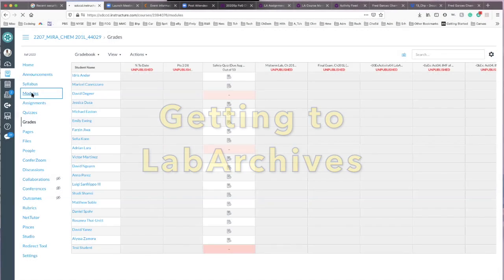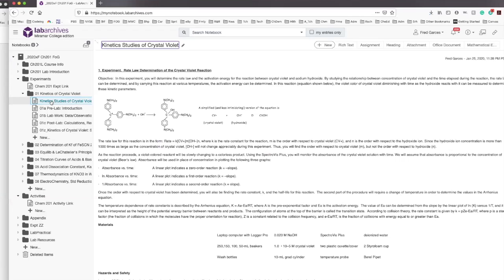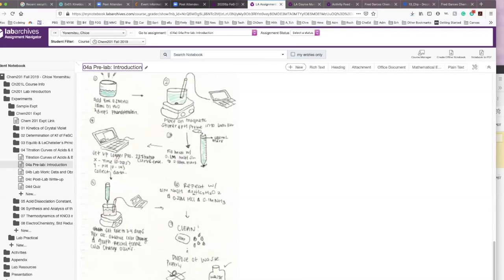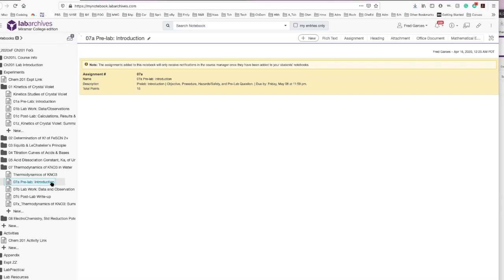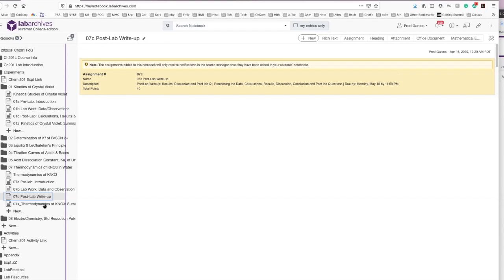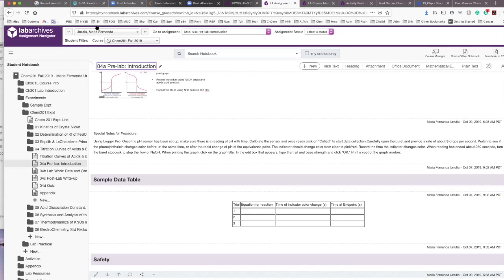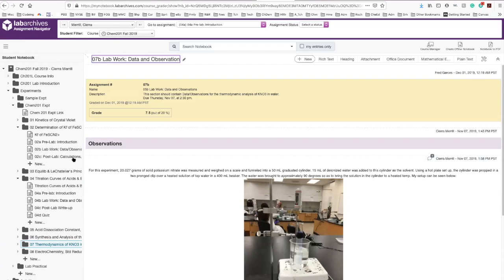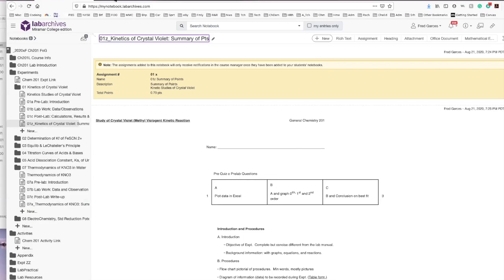A02b Getting To Know LabArchives, 2020 F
GettingTo Know LabArchives for Chem 201
Zoom Session, Aug, 26, 2020